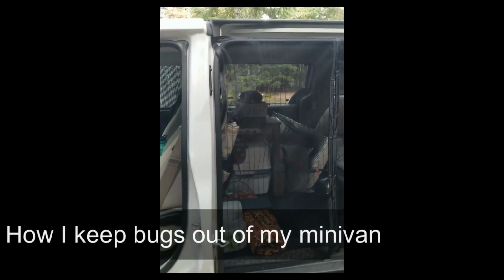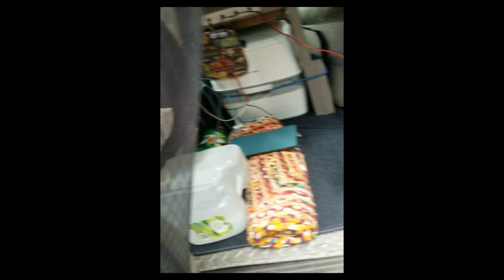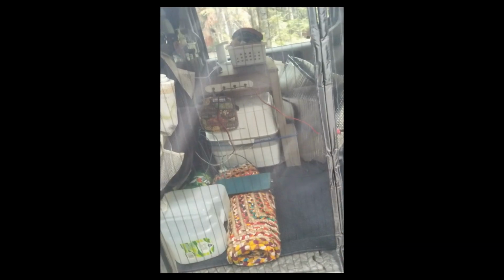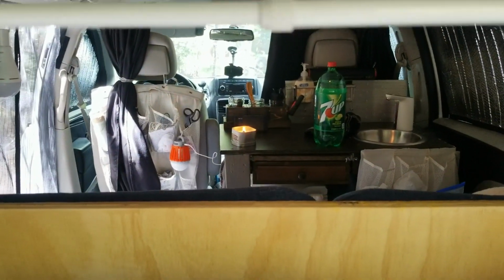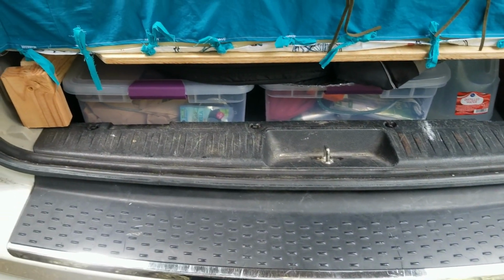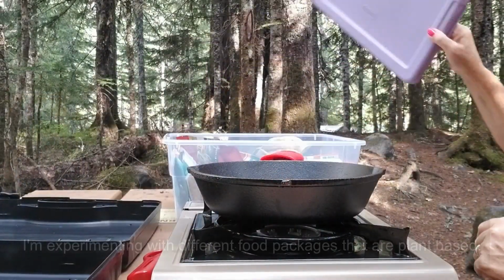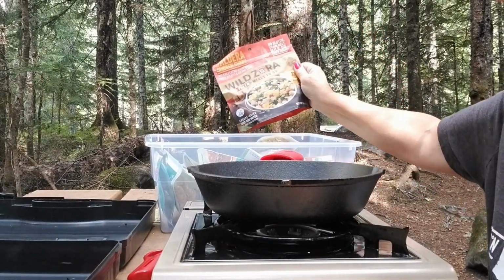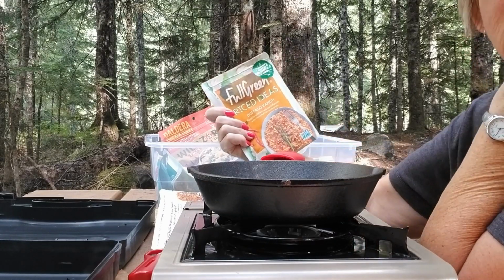Minivan camper tour | bug screens | cooking healthy meals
Small tour of my bug screens and storage of hiking and camping gear.  Making coffee with my Moka pot and Learning to cook with minimal dishes and trash.

Happy Travels,
Barbara Jo

EDITING SOFTWARE: wondershare